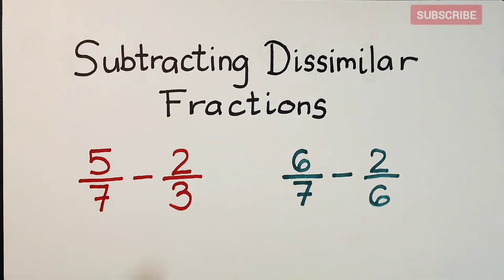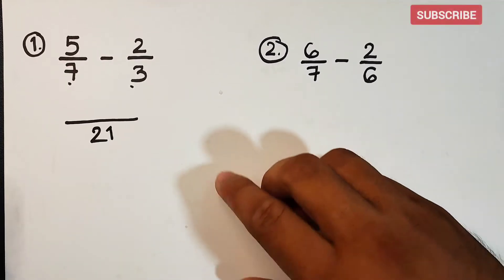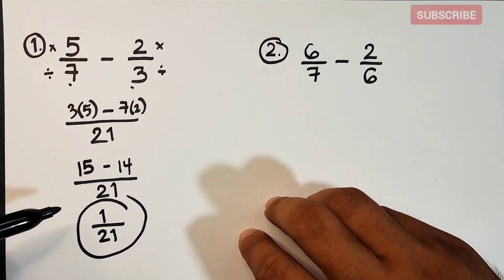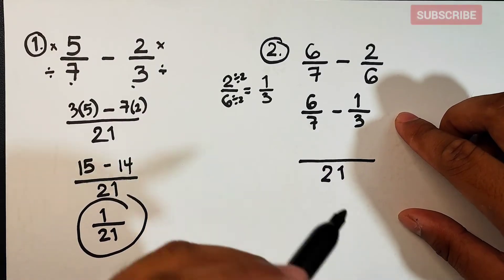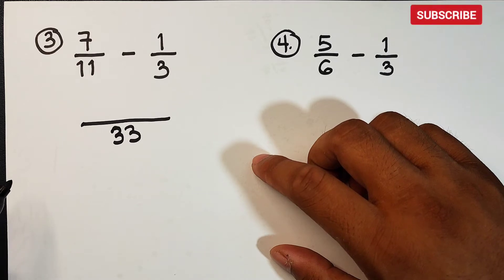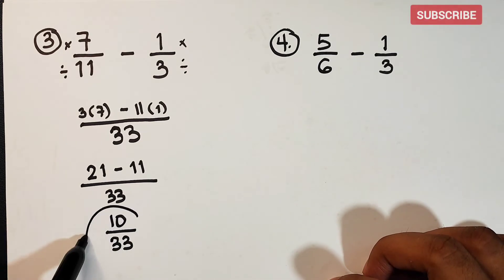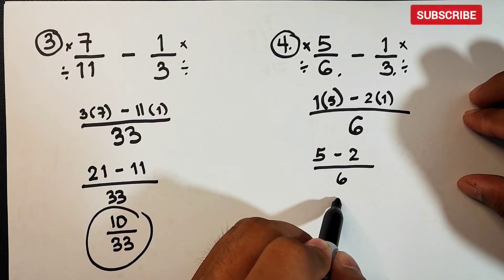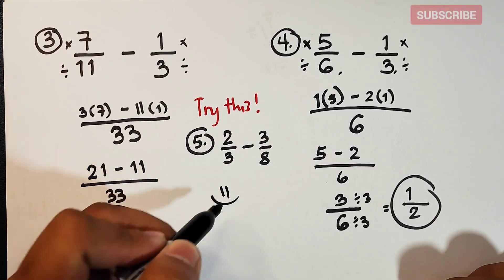Subtracting Dissimilar Fractions - Unlike Fractions